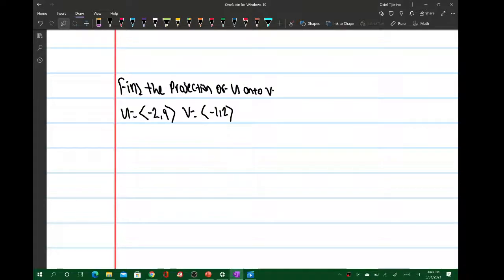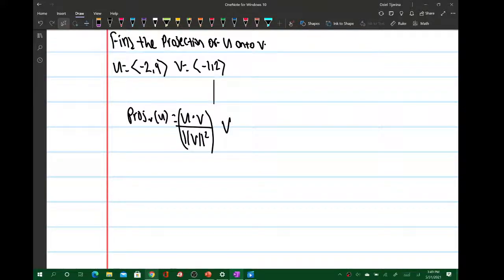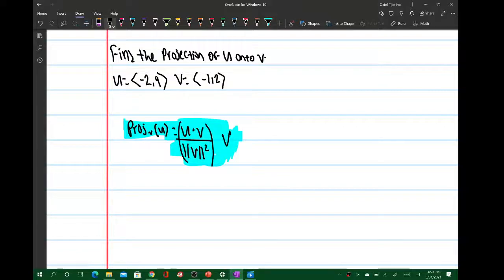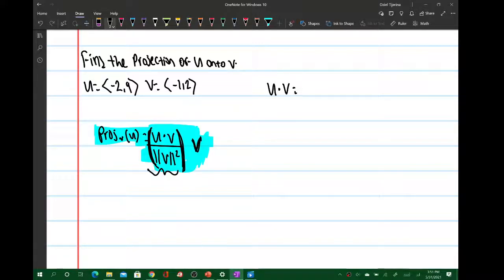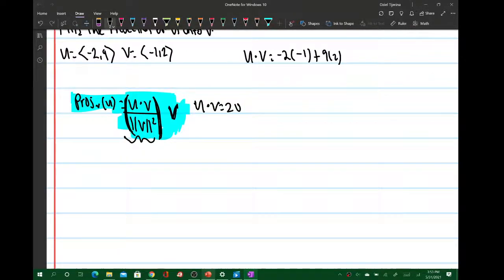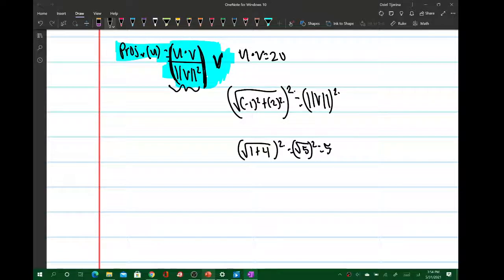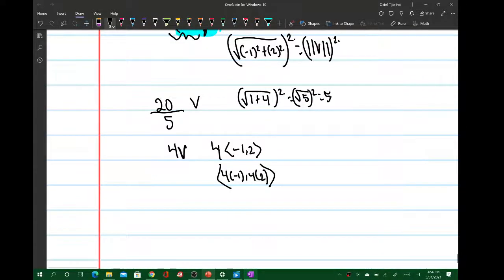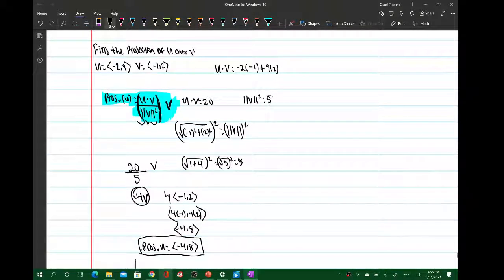How to find the projection of U onto V given vectors U and V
Hi guys!! In this video, we go over how to find the projection of U onto V. This is the last part of vectors and in calculus 3, that is when you learn about vectors in the 3D plane. So I will NOT be doing cross product since cross product focuses more in 3D.